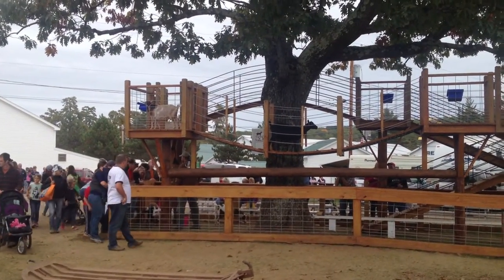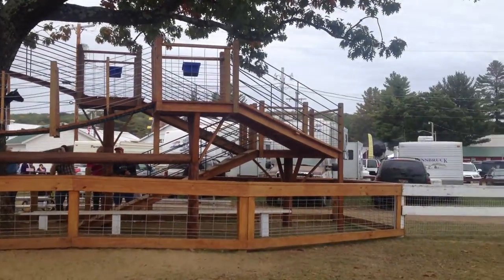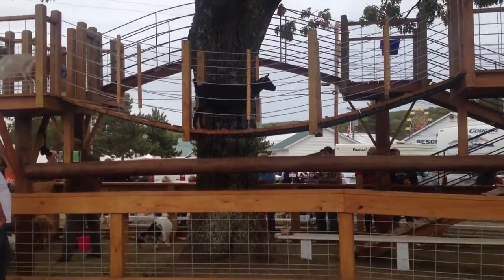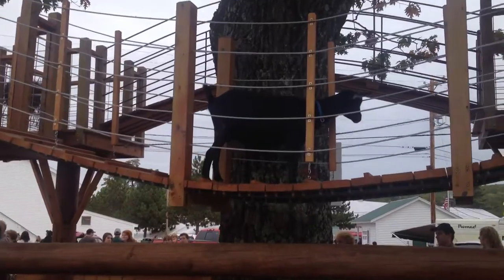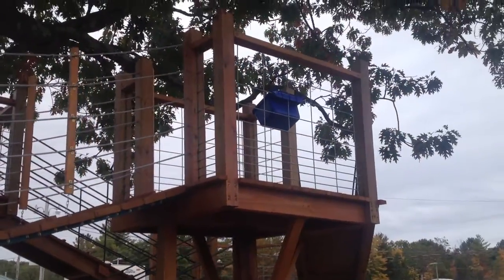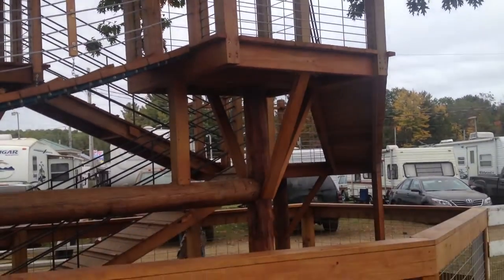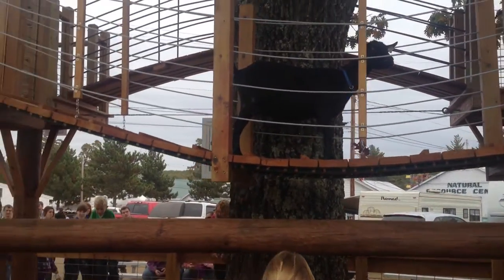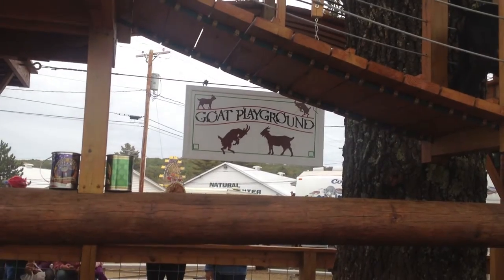The Ultimate Goat Playpen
For "kids" only! :)